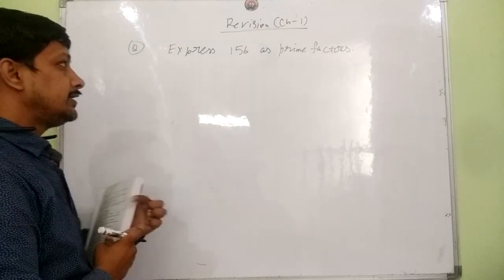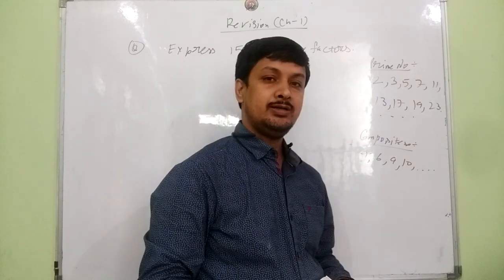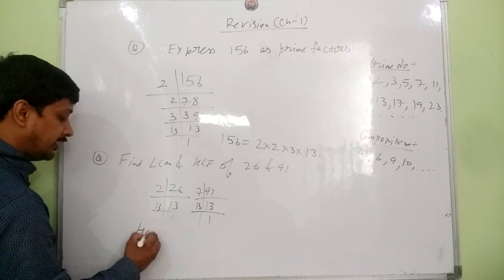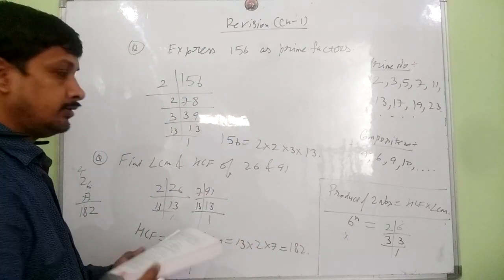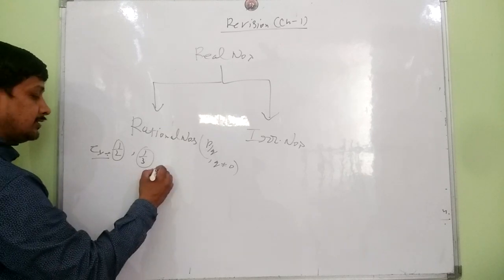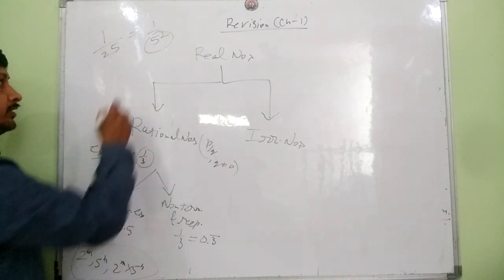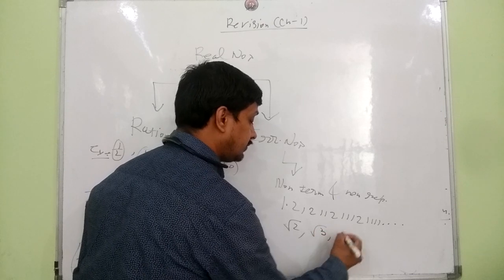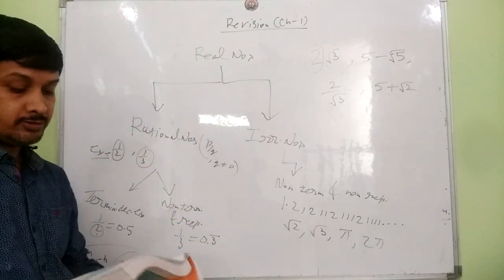Maths 10(2)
Revision 1 chap